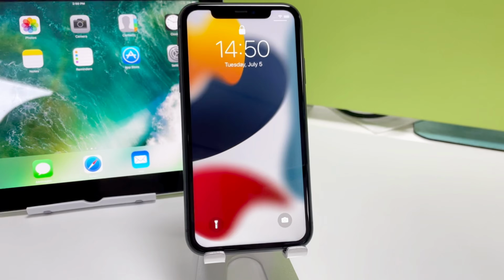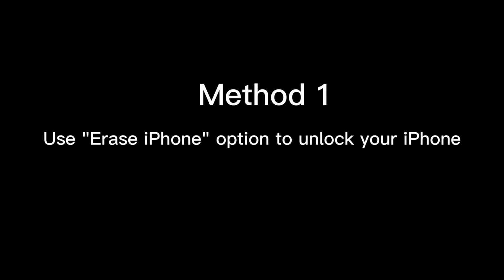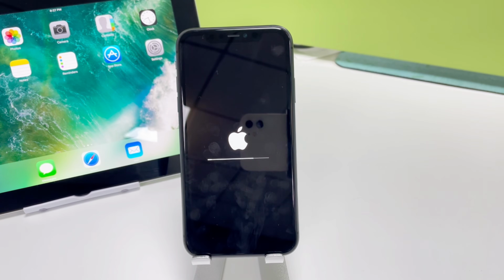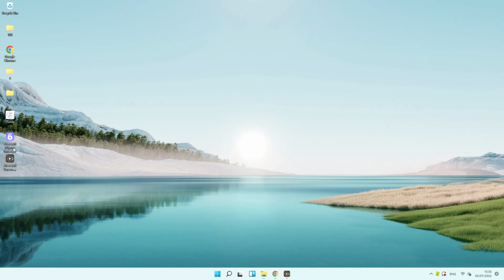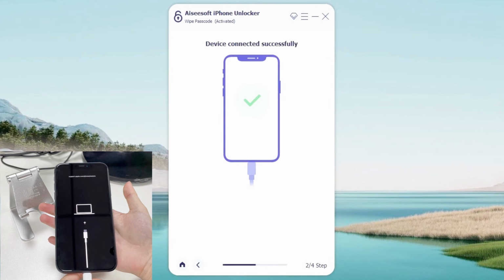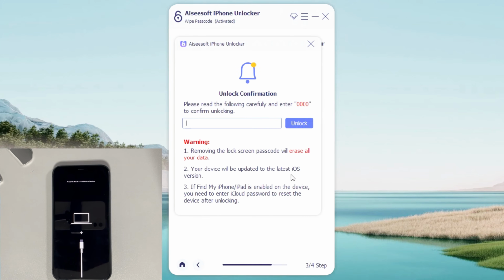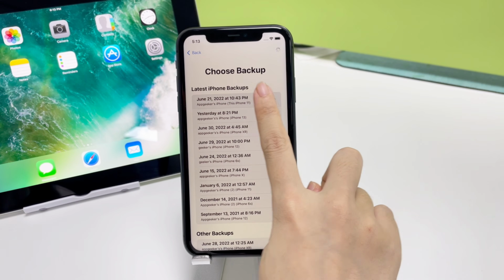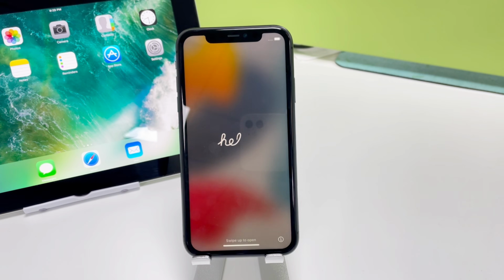iPhone is Unavailable | Security Lockout Screen | 3 Ways to Unlock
In this video tutorial, we’ll talk about how to unlock your unavailable iPhone and fix security lockout screen .You can unlock your iPhone without iTunes or passcode by using iPhone Unlocker from Appgeeker.

iPhone 8, X, XR, SE (2Gen or later), 11, 12, 13, or newer: After you connect the iPhone to computer, press and quickly release Volume Up button, press and quickly release Volume Down button. Keep holding the Side button a few seconds until you see the recovery mode screen appear.

iPhone 7: After you connect the iPhone, keep pressing and holding Volume Down button + Side button a few seconds until the recovery mode screen displays.

iPhone 6S or older: After you connect the iPhone, keep pressing and holding Home button + Power button a few seconds until the screen shows recovery mode